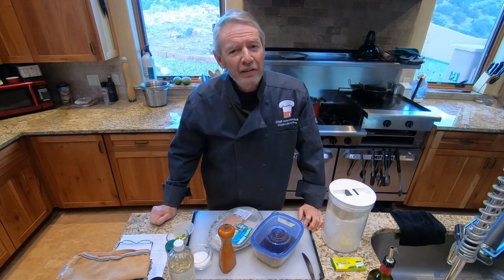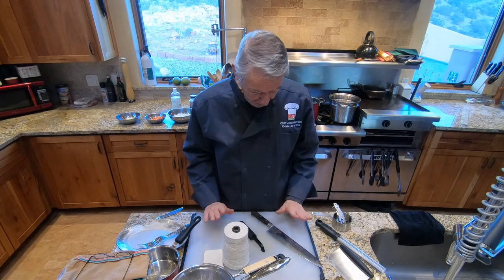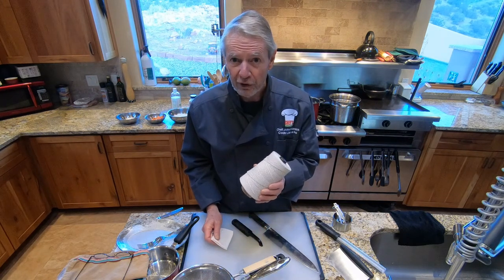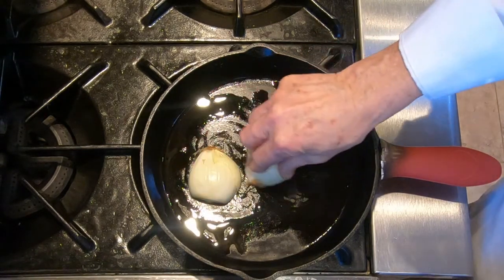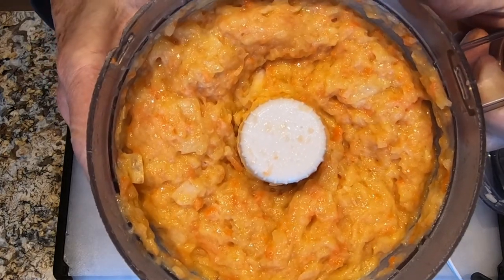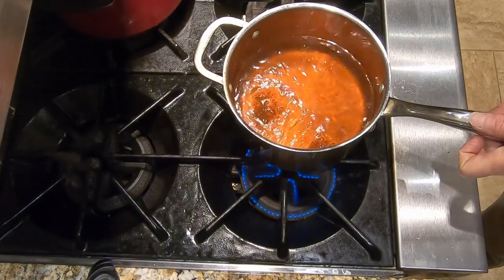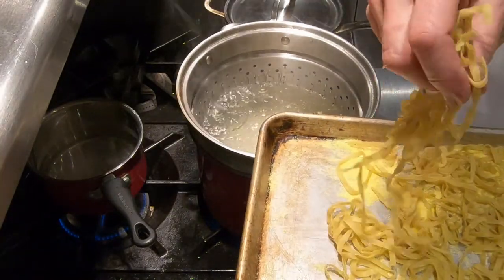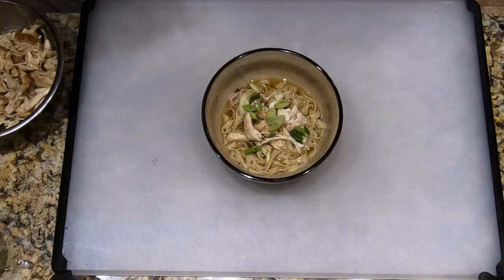Lesson 97: Chickeny Noodles Soup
This is my take on a classic American comfort food.  For people who love chicken, this is your dish!  You will learn to make chicken consommé, which is a clear, intensely chickeny chicken broth (this consommé method can be used to make any type of consommé).  You will also make an onion brule, which is used to flavor soups and stocks, and to provide a golden color.  You will also make pasta noodles for the consommé, which have been enhanced with chicken bouillon and cooked in bouillon water.  You will also poach chicken in olive oil until it can be easily shredded with a fork.  The challenges of this dish are to make and cook the noodles al dente, a clear consommé that screams chickeniness, and perfectly poached shredded chicken.  -- John Hornick

for well-equipped kitchen list and products

Preparation time:  about 3.5 to 4 hours

Ingredients:
For the Pasta Noodles:
1 cup flour
2 chicken bouillon cubes
1 large egg
1 ½ Tb. olive oil
1 ½ Tb. warm water
Kosher salt
Cornmeal

For the Consommé:
10 cups chicken stock (see Bonus Lesson: Making Duck Stock and use chicken bones instead of duck bones, or see the stock chart on my website)
2 medium onions, peeled and coarsely chopped
1 small onion, peeled and halved
2 small to medium carrots, peeled and coarsely chopped
2 ribs of celery, coarsely chopped
1 chicken breast, skinless and boneless, coarsely chopped
4 egg whites, lightly beaten
Bouquet garni
1 Tb. white wine vinegar
White pepper, ground
About 1-2 Tb. scallions, sliced into tiny rounds (all of the white part and some of the green part)

For the Poached Chicken:
1 chicken breast, skin removed
Olive oil
Kosher salt
Peppermill

Equipment needed:  Cutting board, chef’s knife, peeler, cheese cloth or cheese cloth bag (optional), kitchen twine (optional), 1 cup measuring cup, microplane grater, measuring spoons, pastry knife, pasta machine with linguine/fettucine cutter, sheet pan, cast iron skillet, food processor, stock pot, whisk, wooden spoon, ladle, coarse strainer, fine strainer, medium clean pot, small sauce pan, forks, sizzle plate, pasta pot and strainer

Products mentioned: Aritsugu Japanese knives Wusthof cooking knives Whole Foods Amazon Chefwear chef’s jacket sizzle plate Costco Knorr chicken bouillon cubes